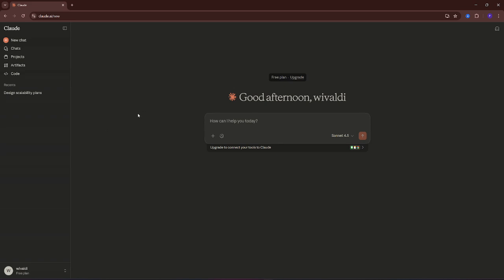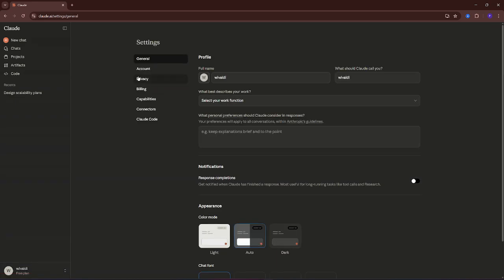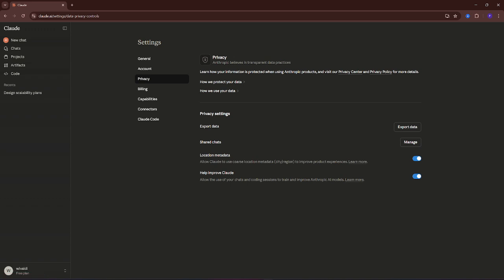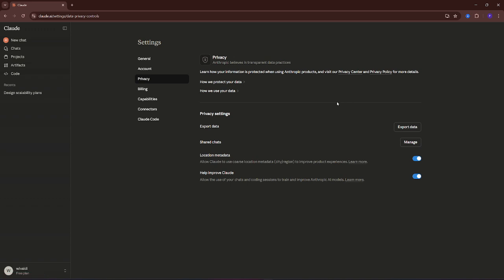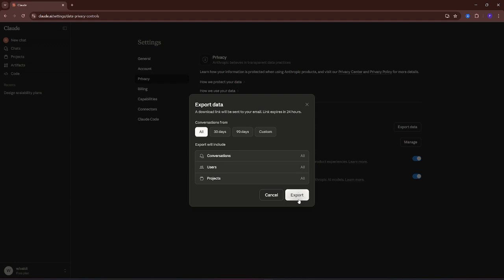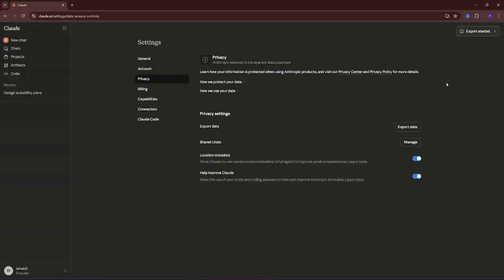How To DOWNLOAD Your Claude AI Data!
Want to keep a copy of your Claude AI data but don’t know how? 🤖📁
In this quick and easy guide, I’ll show you step by step how to download your Claude AI data safely and fast. Perfect for backups, records, or just staying in control of your information! 🚀